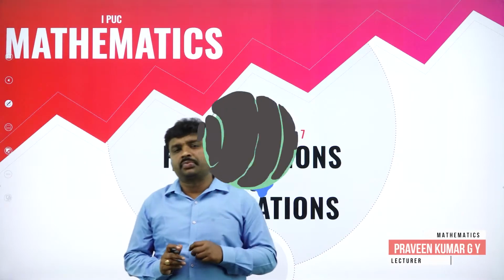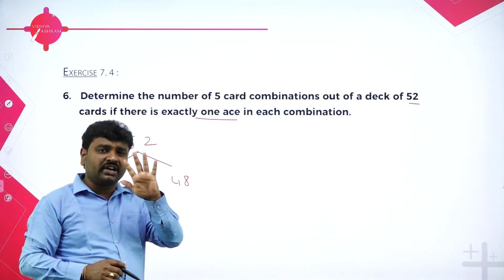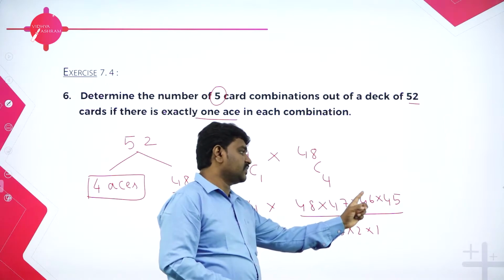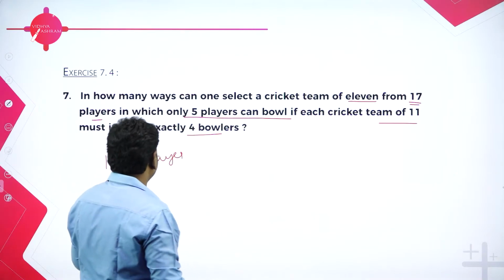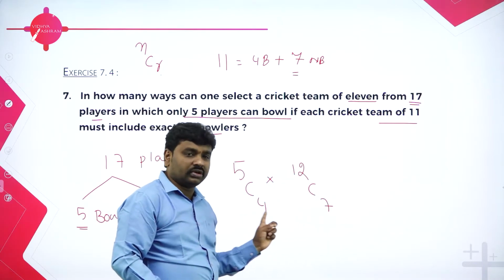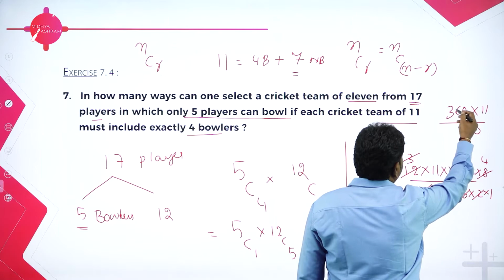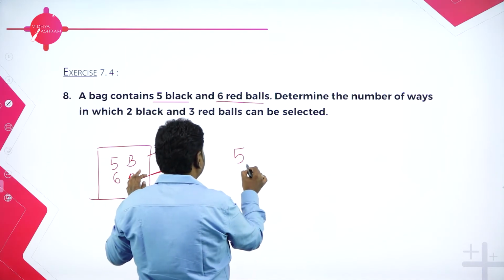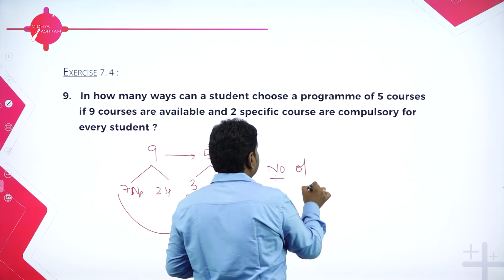DAY 61 | MATHEMATICS | I PUC | PERMUTATION AND COMBINATION | L7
Class : I PUC
Stream : SCIENCE
Subject : MATHEMATICS
Chapter Name : PERMUTATION AND COMBINATION
Lecture : 7